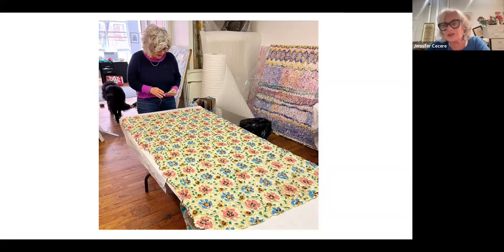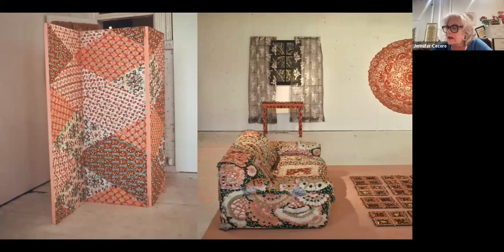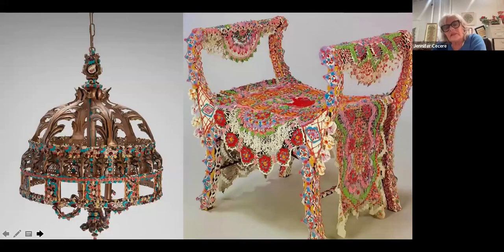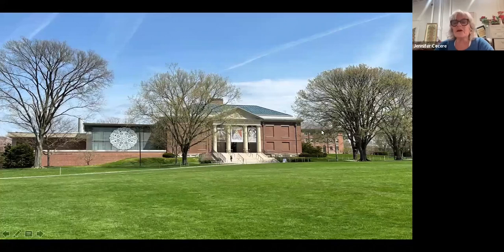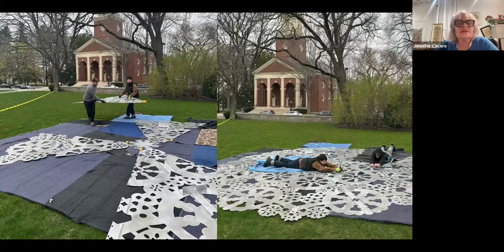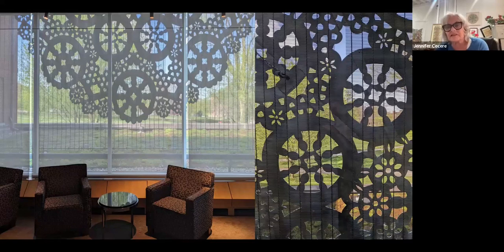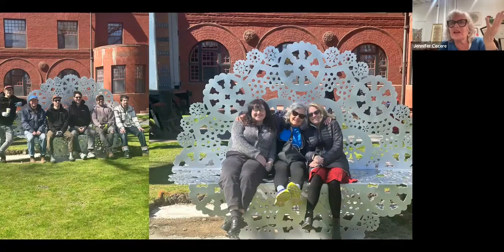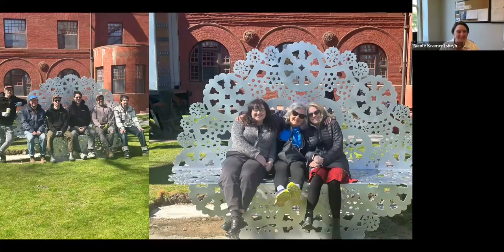Virtual Talk with Artist-in-Residence Jennifer Cecere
Jennifer Cecere presents a virtual discussion of her body of work and her site-specific installations on campus created in conjunction with “Abbot & Andover at 50: Then, Now, Next,” celebrating the 50th anniversary of Abbot Academy and Phillips Academy becoming a single institution. Her new works–an oversized and reflective doily on the Addison’s façade and one of the artist’s signature doily benches in Abbot Circle–reference and recontextualize the humble lace ornament. This program was organized with Andover’s Memorial Hall Library. (Recorded on May 22, 2024)